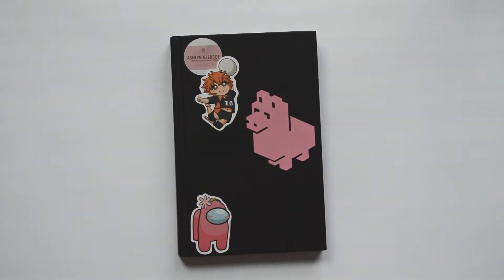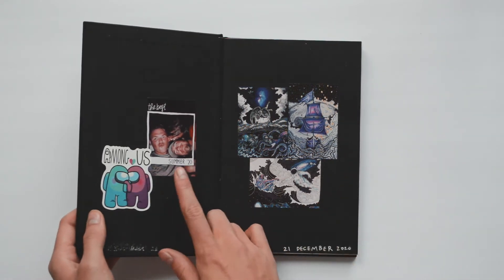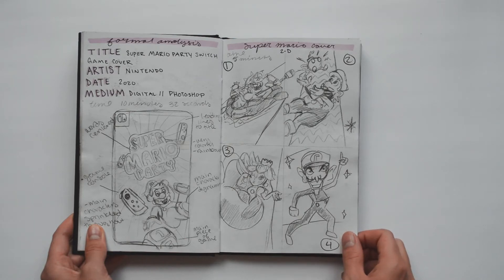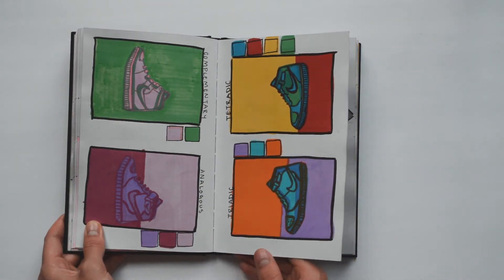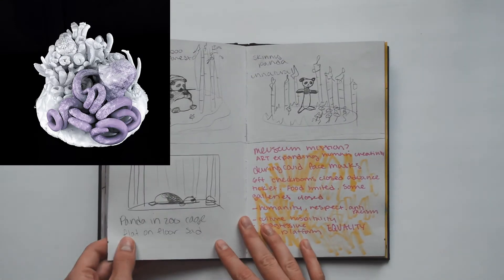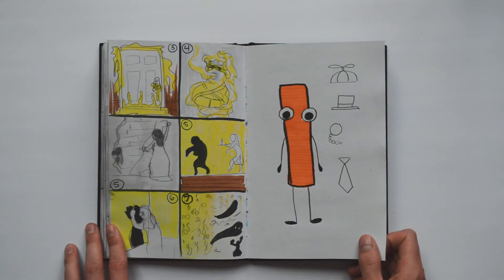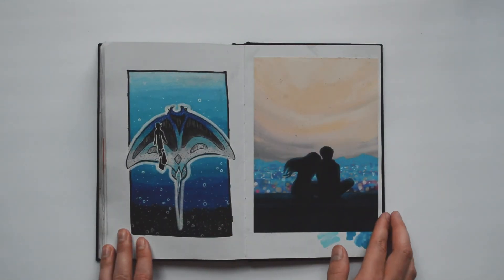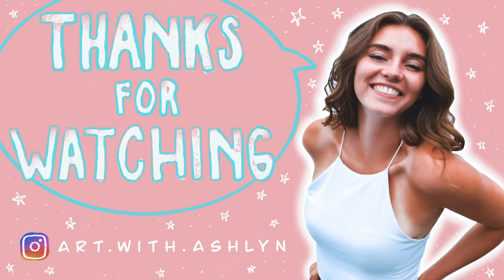★Sketchbook Tour 2021 ☆ MY ART SCHOOL SKETCHBOOK ☆ Art with Ashlyn ★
★HEY FRIENDS!★

Today toured my art school sketchbook. I finished this sketchbook in about 5 months, which is the fastest I have EVER done!

Sit back relaxx and I Hope you enjoy!

★ ART Supplies ;) ★

☆ Crescent Creative Hardcover Sketchbook ☆
☆ Himi Miya Jelly Gouache ☆
☆ Posca Paint Pens ☆
☆ Tombow Markers ☆
☆ Copic Markers ☆

★ Check me out :D ★

☆ My Shop! ☆